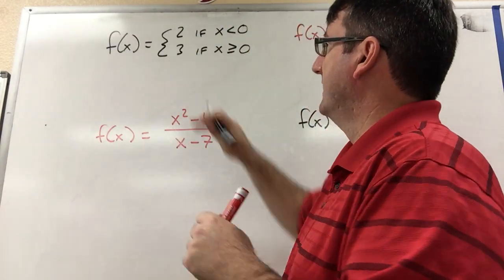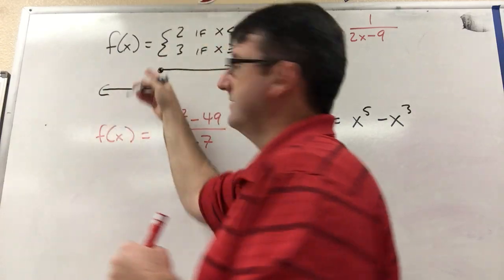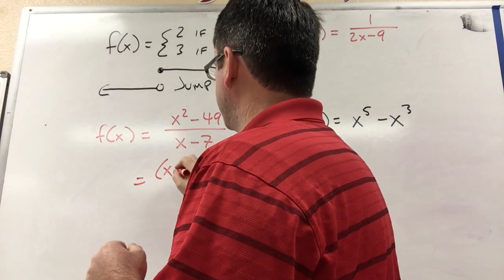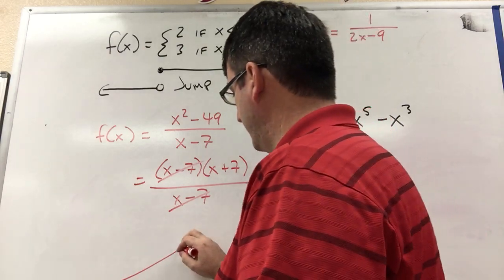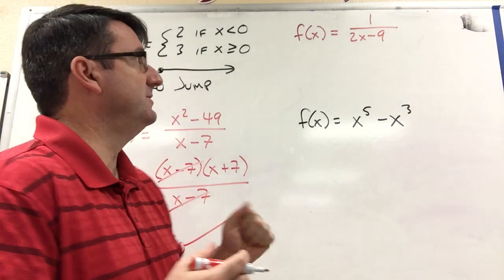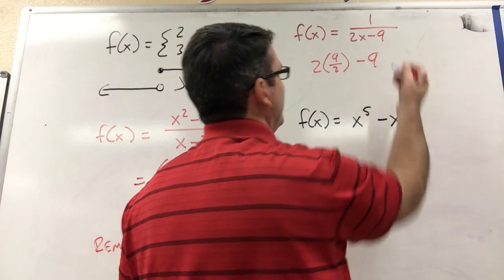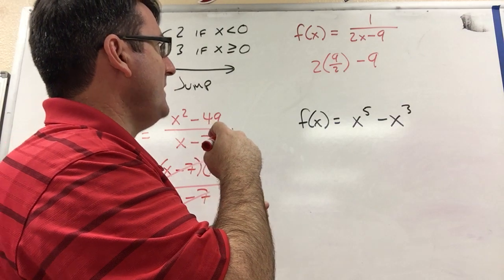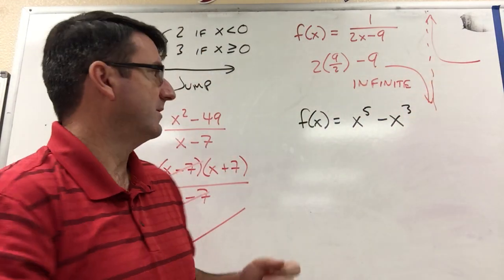Final Review - Chapter 1 - Problem 6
Which function has infinite discontinuity?